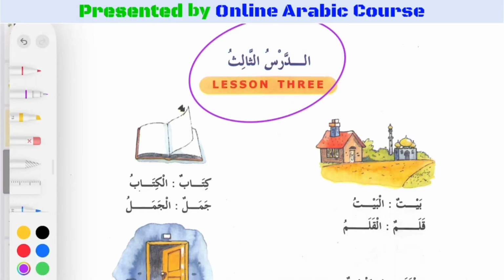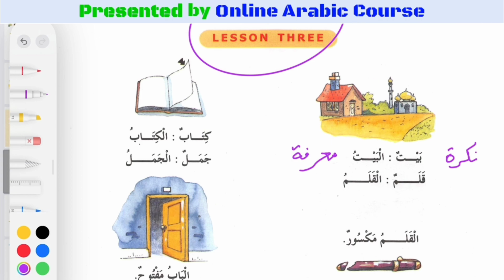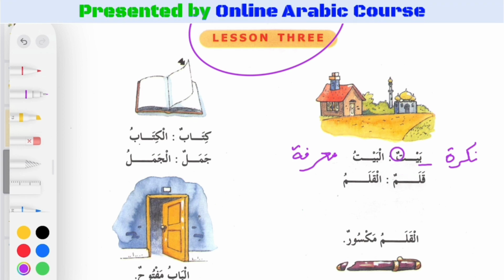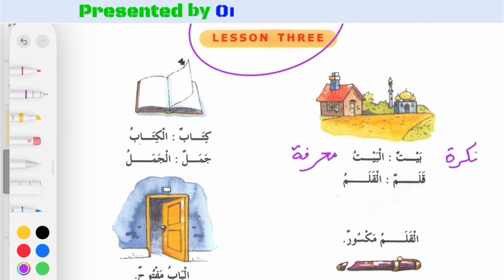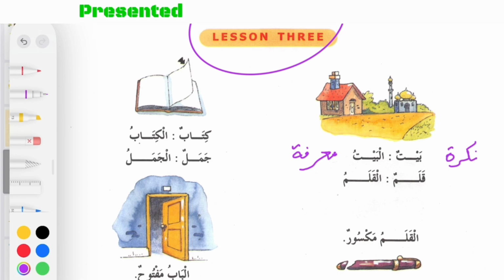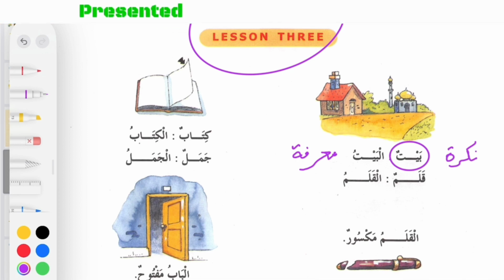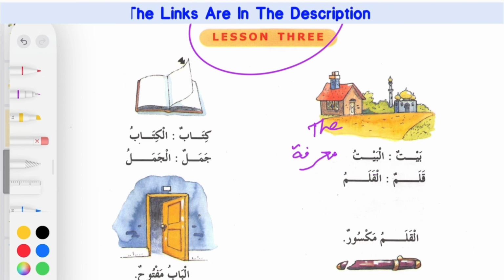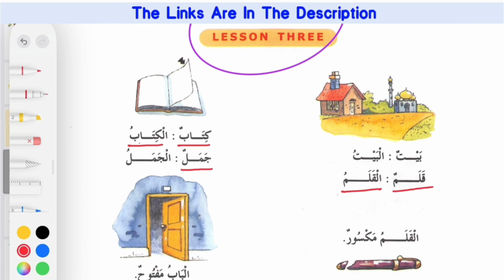Learn Fusha: Definite & Indefinite Noun In Arabic Language (معرفة و نكرة)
& Join as a member to get exclusive stuff.

Because we post there also some new things related Arabic language that surely will improve your language and skills.

Welcome to "Online Arabic Course" (OAC), that has been created for increasing desires of many Non-Arabic Speakers to learn it. The OAC teaches Arabic language through English by Animated Videos along with that it tries it's best to make the lessons easier and more understandable.